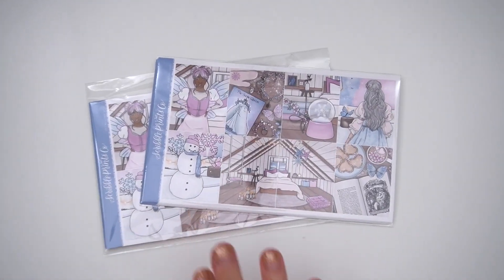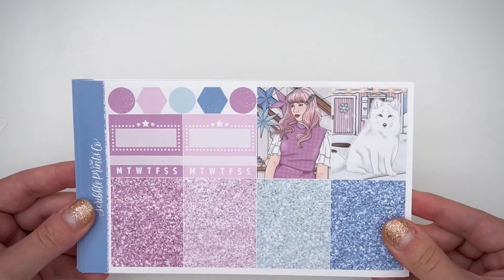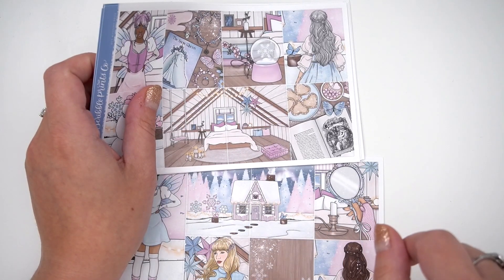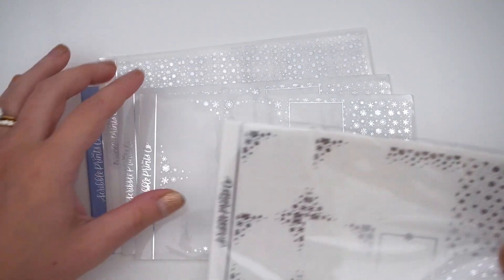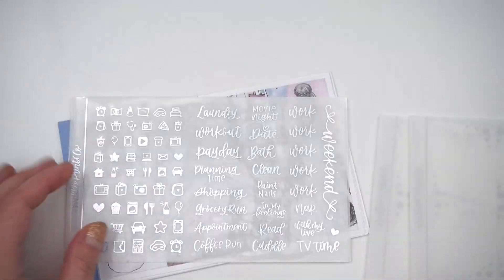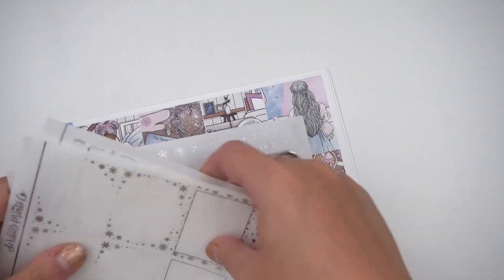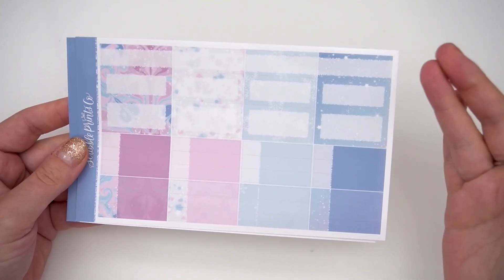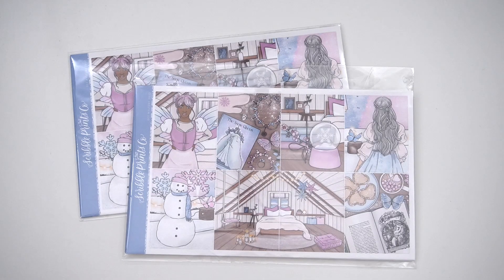October Mystery Reveal // Scribble Prints Co!